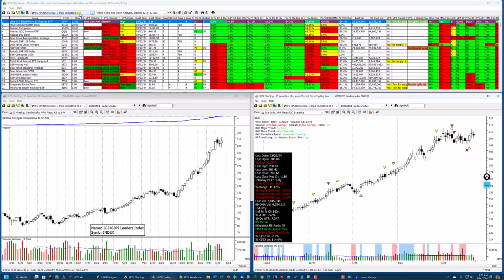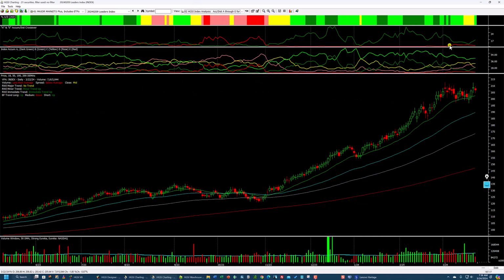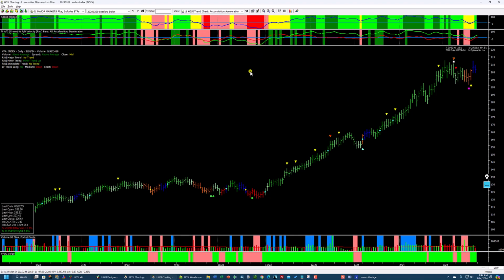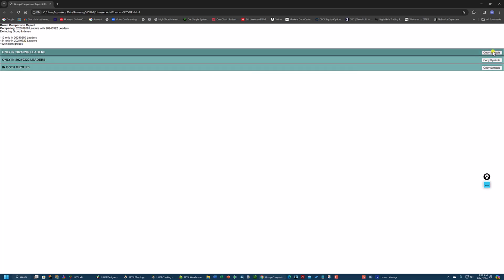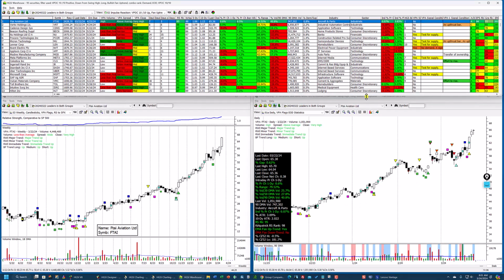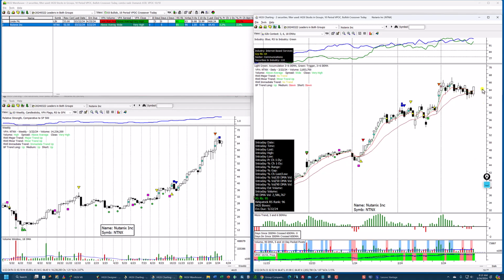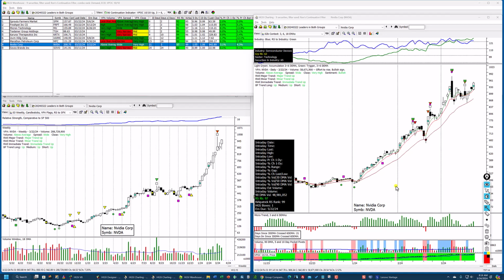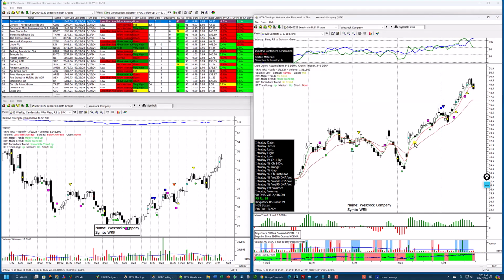Using the Leaders Index for Market Analysis & Prospecting, 42 Minutes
The Leaders index can be used both for Market Analysis and Prospecting to find entry points on stocks that are on the move.